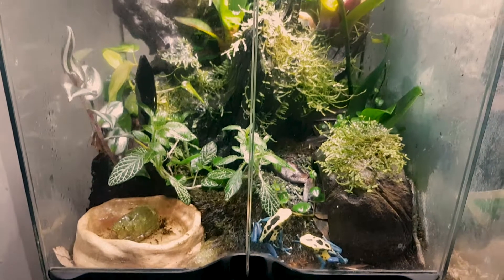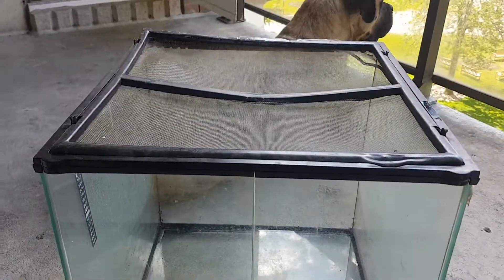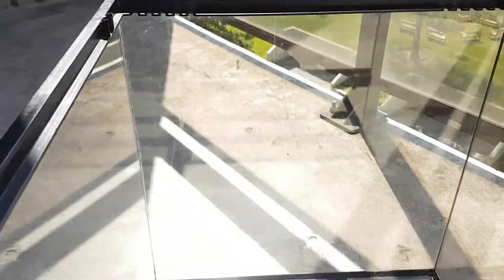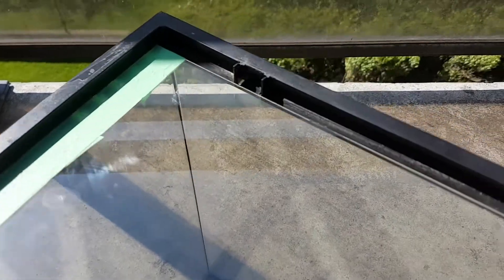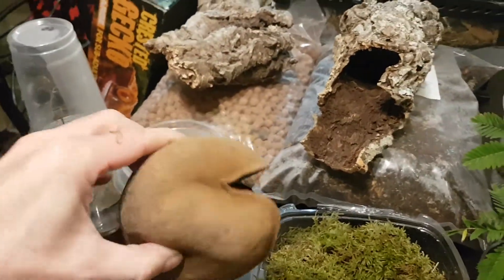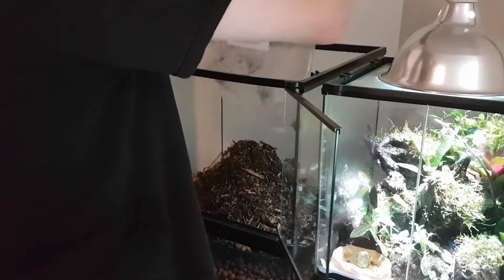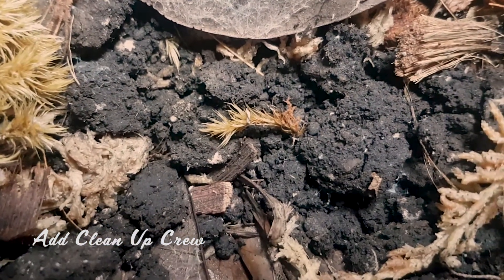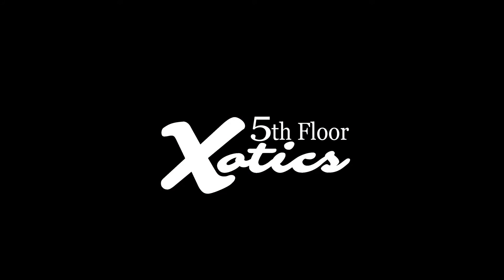Bringing Nature into Your Home: A Guide to Setting up a Bioactive Vivarium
Bioactive Vivarium Tutorial

This is our first episode!

Our Poison Dart Frogs (Dendrobates Tinctorius Patricia) are getting a bigger home.
We show you step by step how to clean up an old Exo-Terra tank and set it up for this species.  This design is similar to other Bioactive set ups for other types of Reptiles and Amphibians.

We also cover how to make your own Glass lid for cheap by using a Dollar store picture frame and a $5 glass cutter.

We plan to put out a lot of videos to show off our pets and review some pet products.